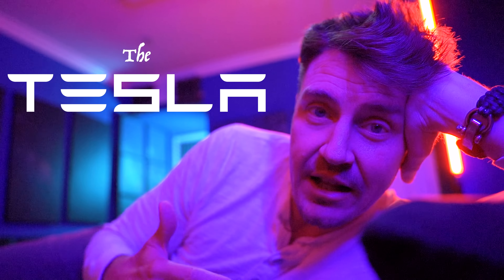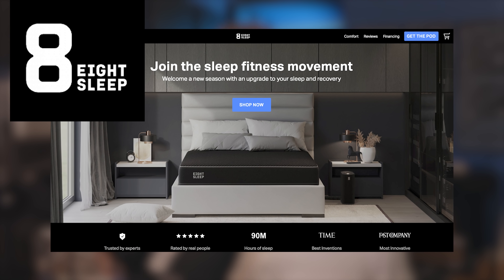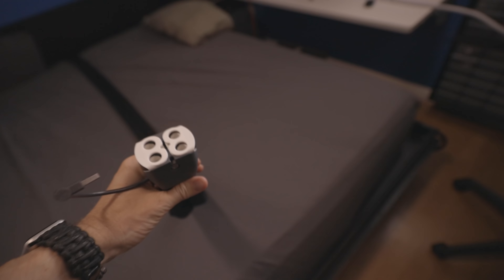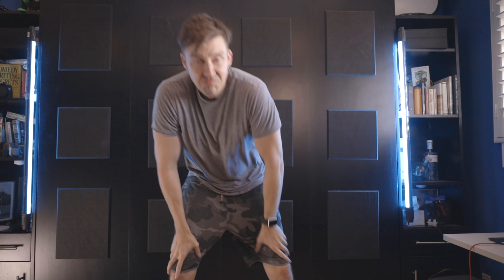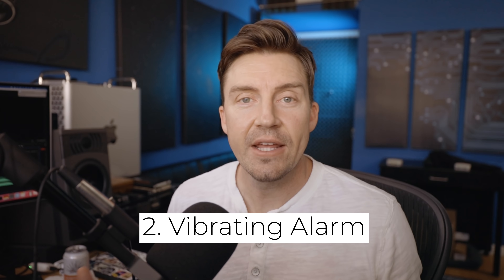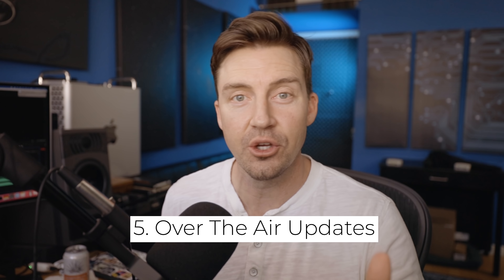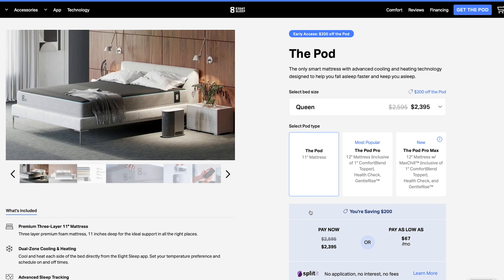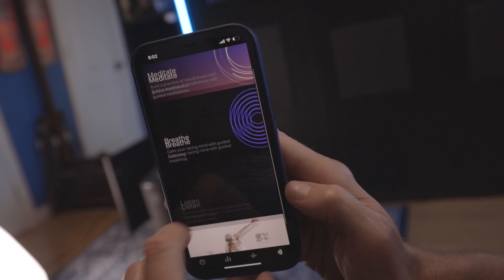BEST COOLING MATTRESS TOPPER 2022 (PLUS SLEEP TRACKING)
I may have found the best cooling mattress topper 2022. This is a smart memory foam mattress and topper from Eight Sleep. The smarts are packed in the cooling mattress topper. I've been able to fall asleep faster by 15% on average with this cooling mattress topper from Eight Sleep. It also tracks all your sleep data automatically and wakes you up with a small vibration.

If you're a hot sleeper, mattress toppers are an inexpensive way to upgrade your current mattress. A memory foam mattress tends to trap body heat. This cooling mattress topper runs  water through channels to draw heat away from you.

SAVE AN EXTRA $100 OFF Eight Sleep Pod Pro OR just the Pod Cover Only:

USE CODE ‘EMMETTSHORT’

Sign up for:

**Get FREE NETFLIX & SPOTIFY & $25  :)**

Buy some...

**BDE Coffee** (Proceeds help kids get high tech prosthetics through unlimbited.org)

Send Crypto...

BAT COIN:

0x66E449c3ccf85FfD440CEa3DF5b4e0DBB24D42e2

BITCOIN:

1KMFcsnL3qY3WAhRUm4HSoGfACvtUGtmC7

DOGE:

DMCd5ziEuPWgPCYVKUVc4C1nhuZzYMzK3E

GEAR I USE:

Canon EOSR

Canon Lens: 15-35mm RF

SONY rx100vii

ZHIYUN Crane M2

Gopro Hero 7 Black

Sennheiser Wireless lavalier

Zoom h6n Audio Recorder

Sony A7iii

Tamron 28-70 f2.8

Ronin S

Sennheiser MKE 400

Ikan Lyra Bi-Color Soft Panel